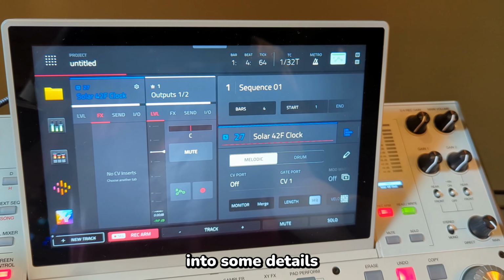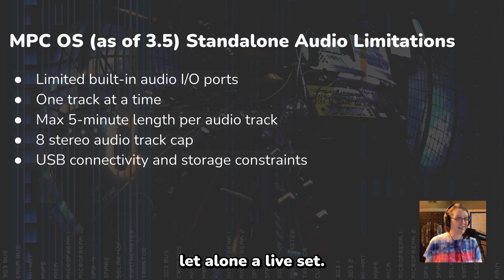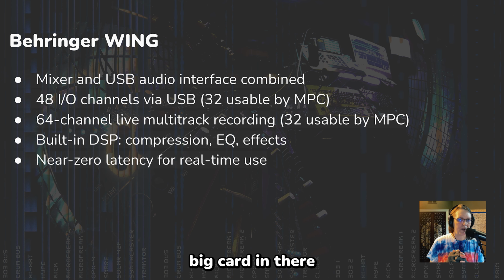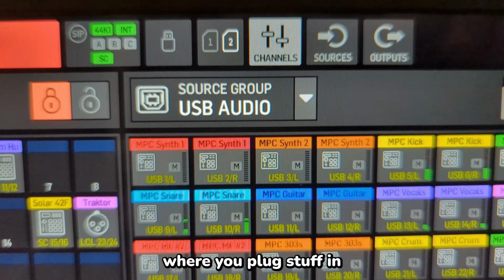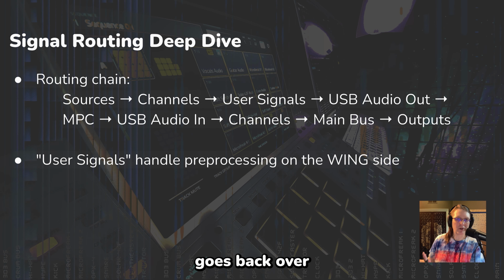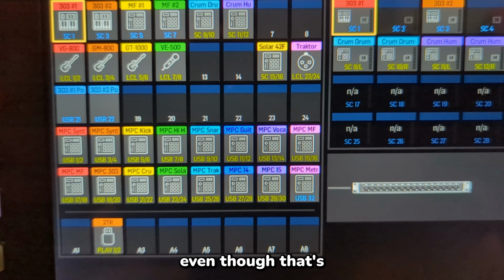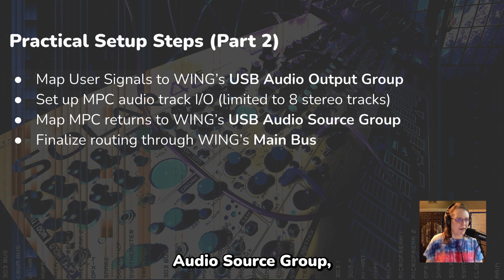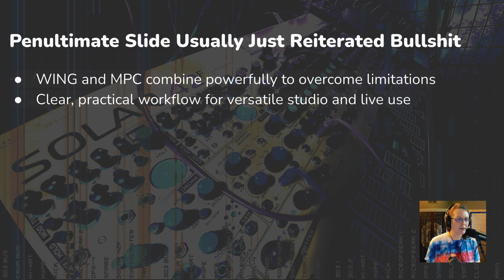audio routing with behringer wing and mpc os 3.x standalone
Explore a detailed walkthrough of integrating the Behringer WING mixer/interface with the MPC OS 3.5 standalone (MPC X SE) for a versatile audio routing setup. This talk covers practical solutions for singer/songwriter workflows and live multitrack performance capture — perfect for both casual enthusiasts and advanced users.

* Key limitations of MPC OS 3.5’s built-in audio I/O and recording capabilities
* How external interfaces like the Behringer WING drastically expand MPC’s functionality
* WING’s combined mixer and USB interface role, offering up to 48 channels, built-in DSP, and near-zero latency
* Step-by-step routing: defining inputs, mapping channels and user signals for DSP, and routing audio to/from the MPC
* Creative approaches to MPC’s 8 stereo track limit
* Using the WING’s multitrack recorder for extended live session capture (up to 90 minutes on 32 channels)
* Simple export of multitrack recordings to your DAW (Logic, Pro Tools, etc.) for post-production

*Why Watch:*
If you want a professional, flexible setup bridging the MPC standalone and a powerful mixer/interface, this talk breaks down complex routing chains into clear, actionable steps.

00:00 Intro
00:50 Goals
01:30 MPC Limitations
02:52 Expanding MPC with an External Interface
03:10 Behringer WING
04:30 WING Routing Basics
05:55 Signal Routing Deep Dive
09:32 Practical Setup Steps
11:55 Creative Workflow Management
12:30 Multitrack Audio & DAW Integration

**Gear Highlighted:**

* Akai MPC X SE running OS 3.5 standalone
* Behringer WING mixer/audio interface